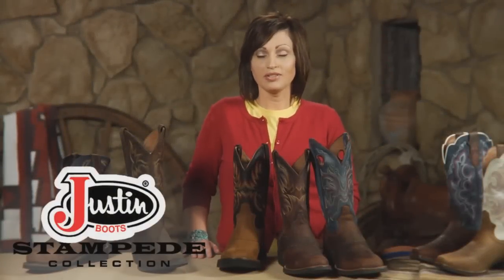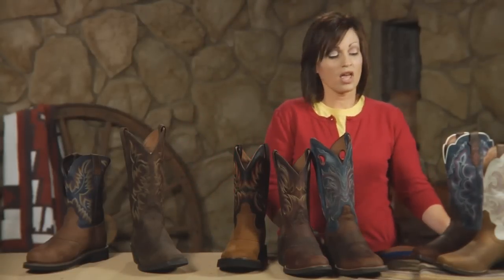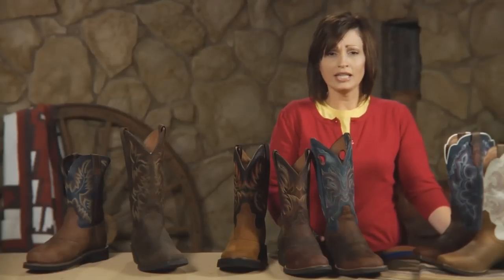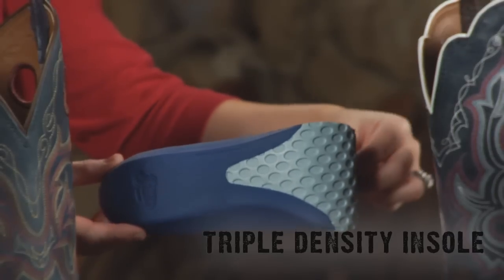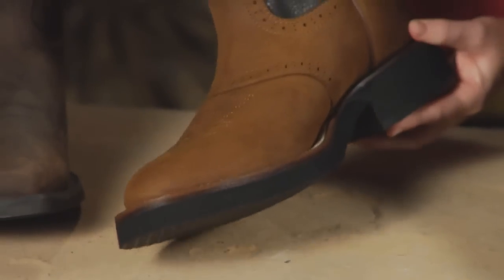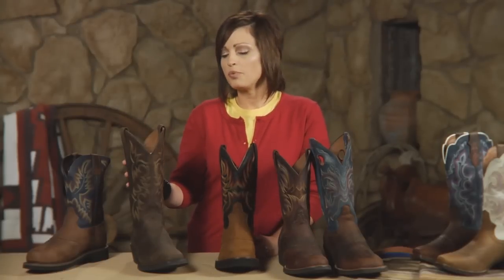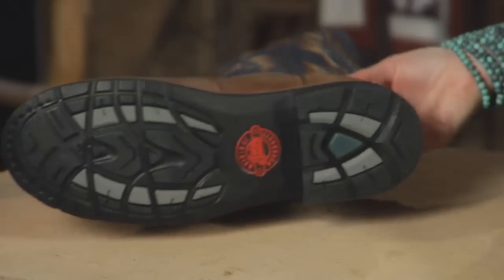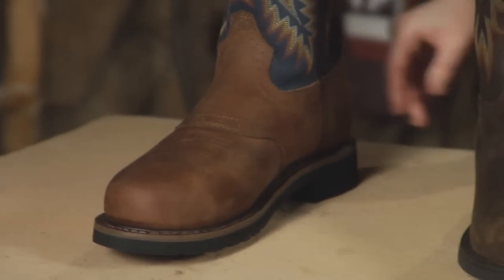Justin Boots - Stampede Collection from Sheplers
Justin Stampede cowboy boots offer the styling, functionality, & performance you expect from Justin cowboy boots -- at a very affordable price. Sheplers offers men's & women's Justin Stampede boots in various styles with unbeatable Justin cowboy boot comfort. Check out Justin Stampede boots for a quality cowboy boot at a price you'll love!